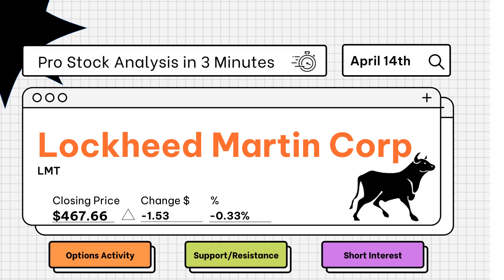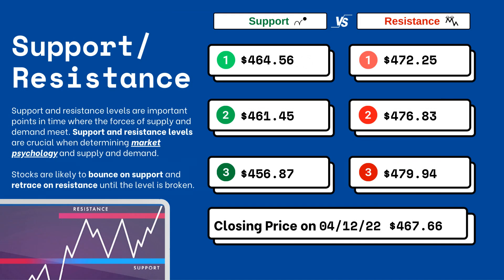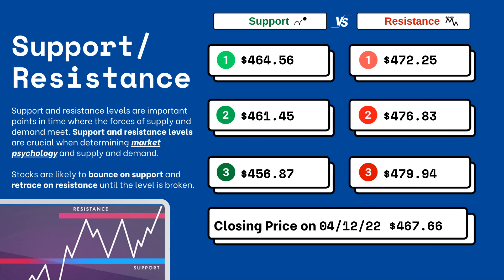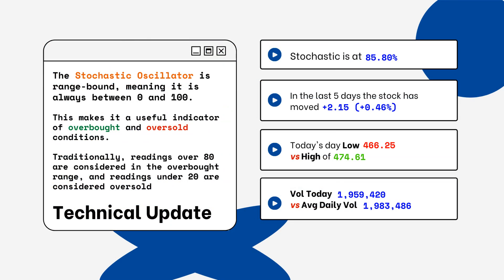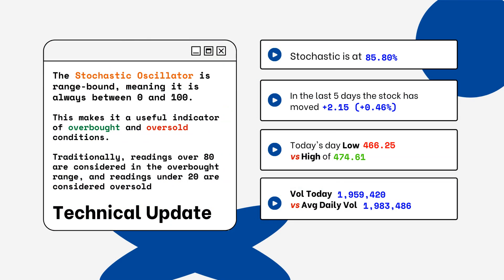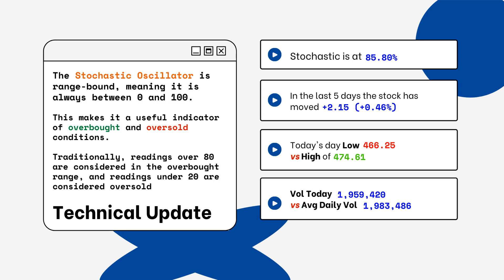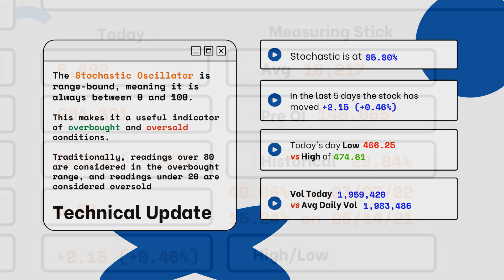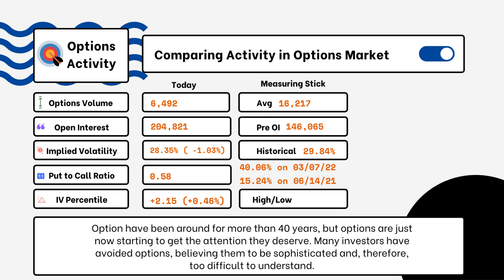$LMT Pro Stock Analysis (Options Activity & Technical Update) Under 3 minutes for April 14th 2022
Start using SweepCast.com when your ready to level up your Options Trading by follow the "SMART MONEY" with this UNUSUAL OPTIONS TRACKER! $LMT Pro Stock Analysis (Options Activity & Technical Update) Under 3 minutes  for April 14th 2022